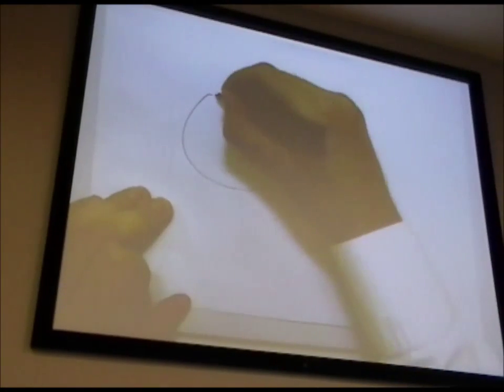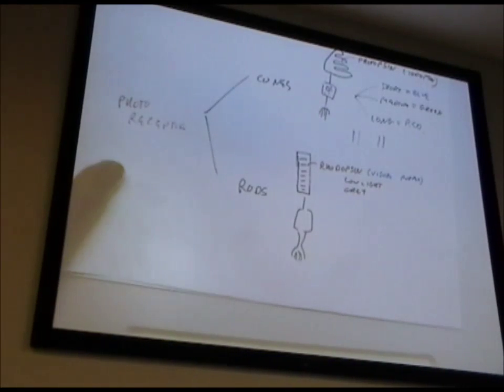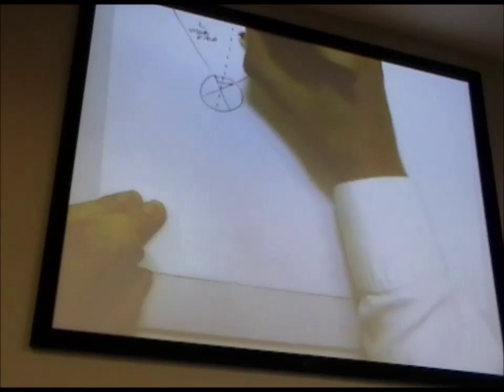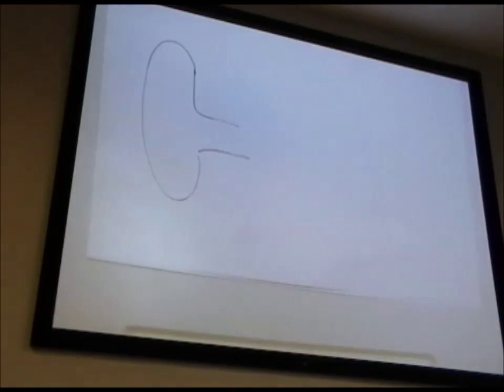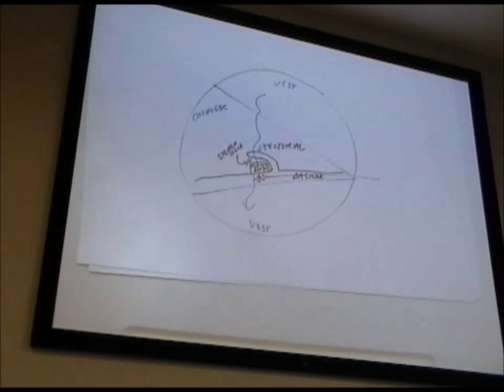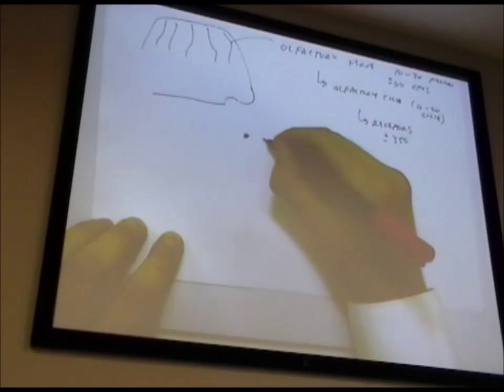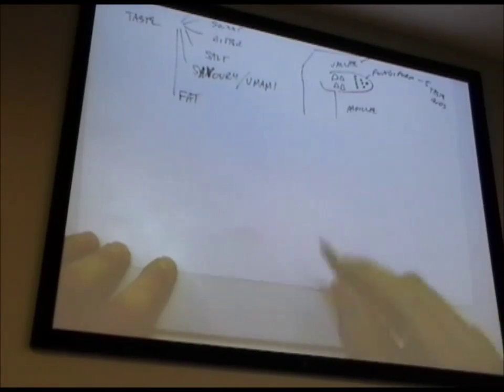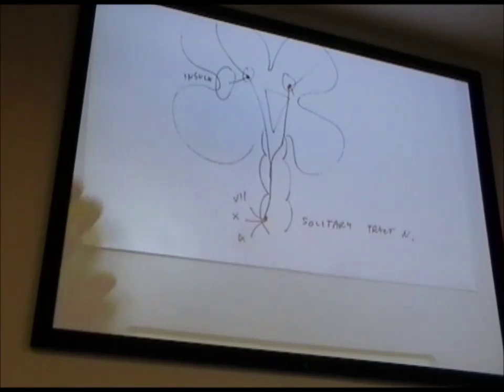Physiological Overview of the Special Senses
A recording of a lecture I gave on the special senses: vision, hearing, taste.